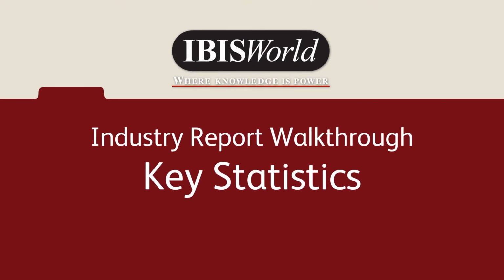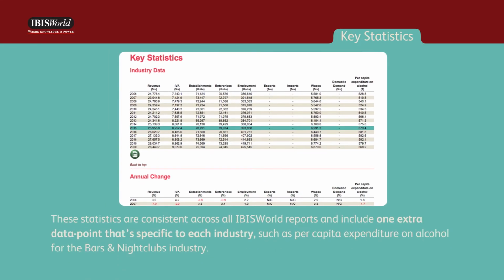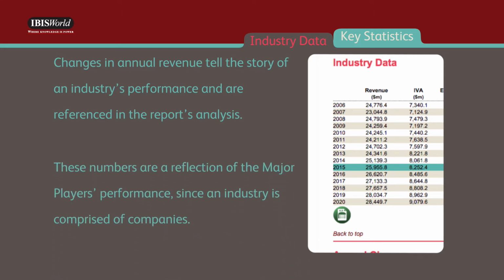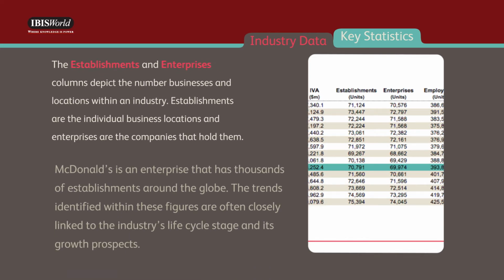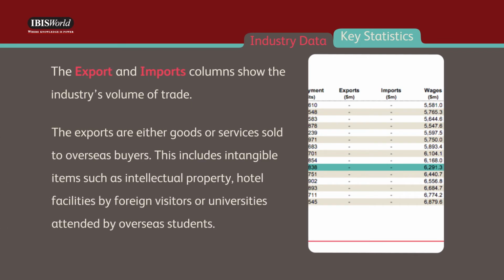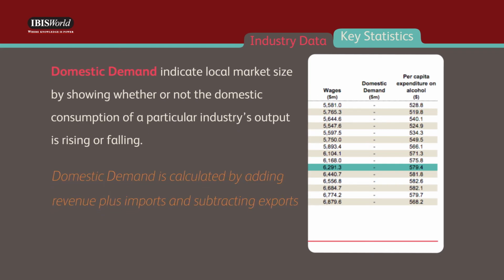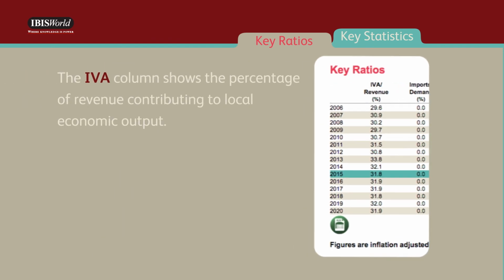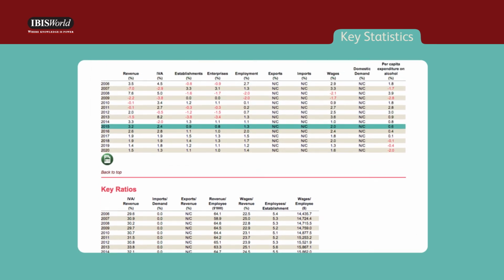Key Statistics - Industry Product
The Key Statistics Chapter provides readers with a snapshot of the industry in the form of straight numerical data.

Comprised of three tables, this chapter offers numbers on industry data, annual change and key ratios.

These figures are the basis for industry analysis, trends and storytelling throughout the rest of the report and are a must-have for all clients.